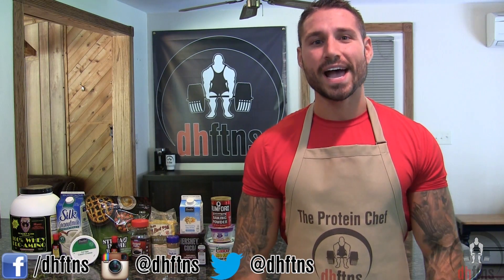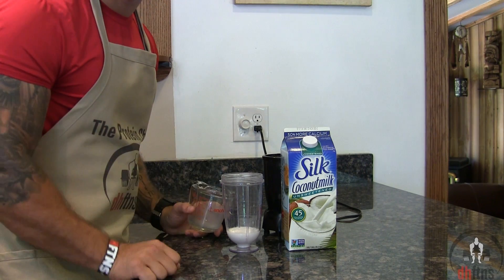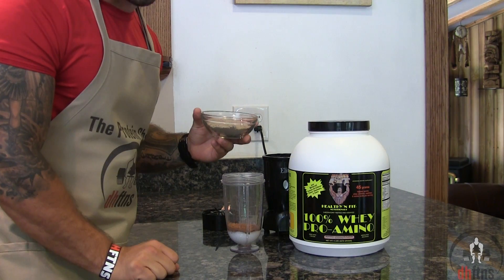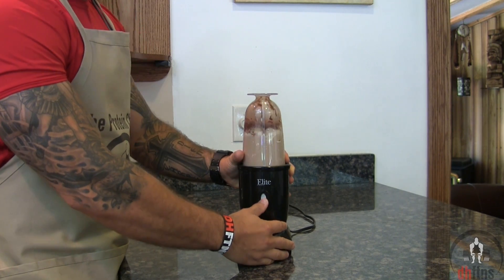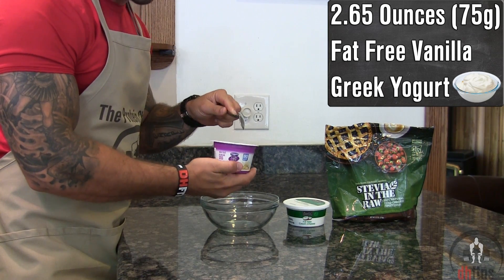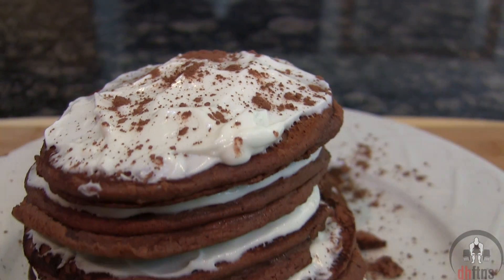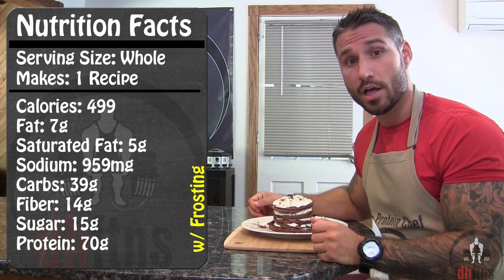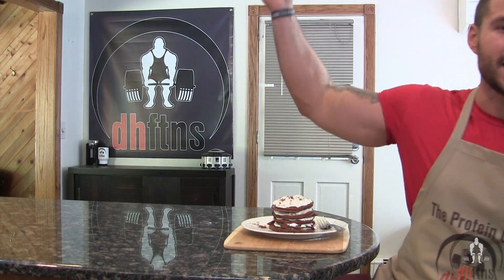Healthy Tiramisu Protein Pancakes with Frosting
If you like pancakes and you like tiramisu then you’re going to love these healthy, high fiber, and delicious Tiramisu Protein Pancakes!